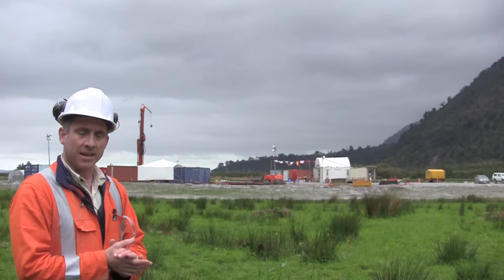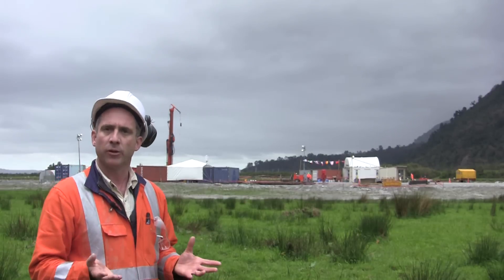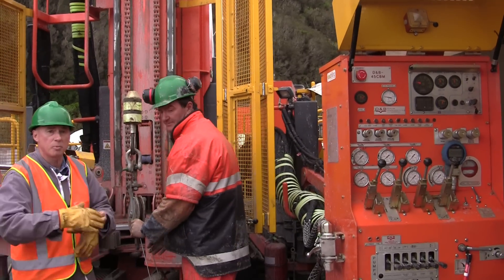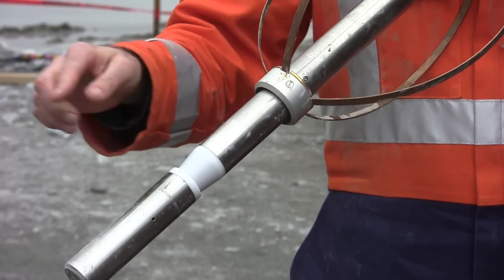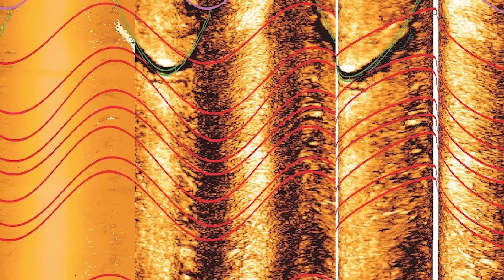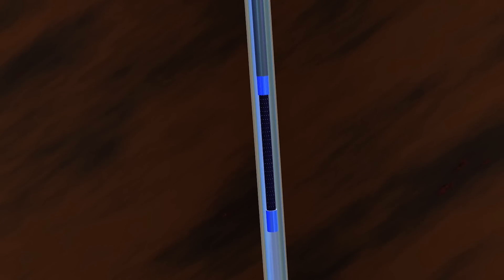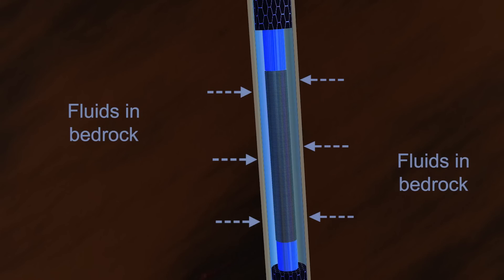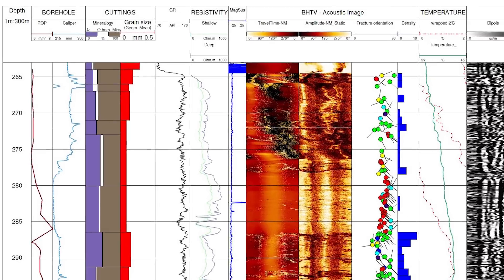Probing the Alpine Fault Borehole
Scientific measurements are made down the borehole of the Deep Fault Drilling Project to investigate the physical conditions deep down towards the Alpine Fault